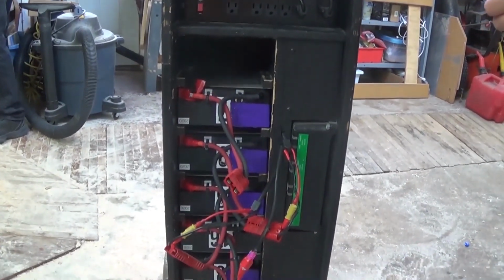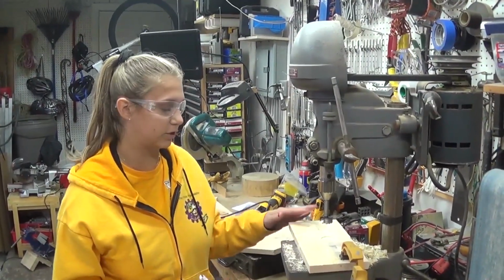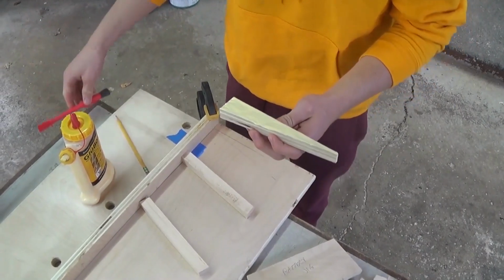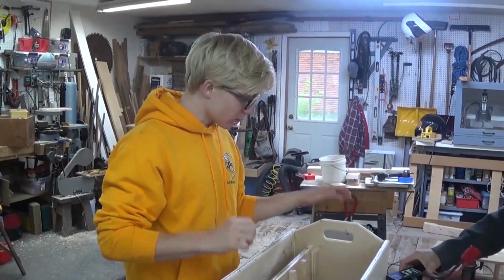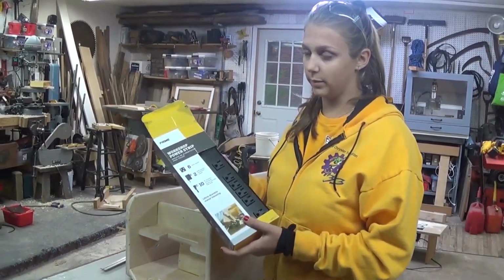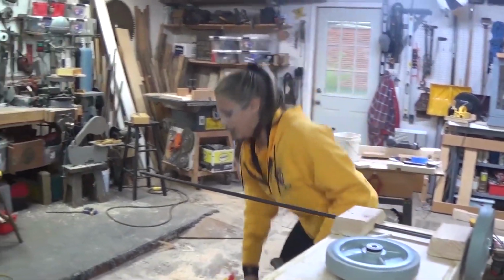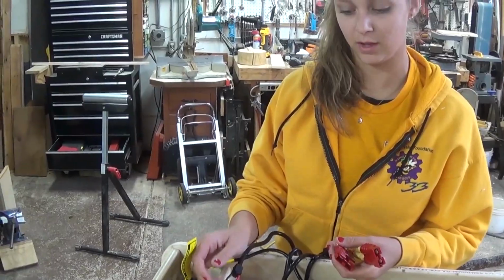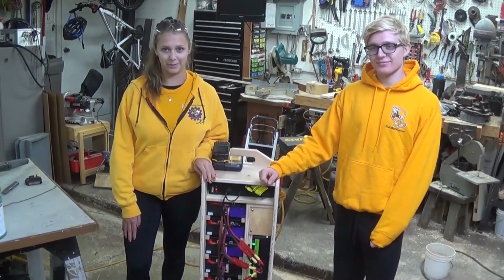Killer Bees : One Day Build Battery Cart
The Killer Bees have used this battery cart design for many years.  It is sturdy and easy to build; check out the video and the links below for the CAD drawings and instructions.